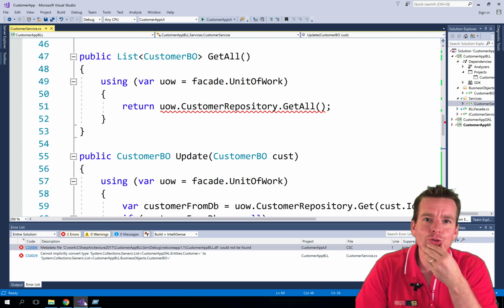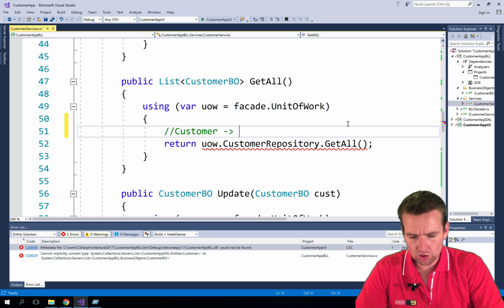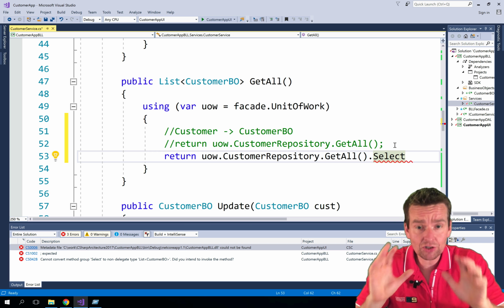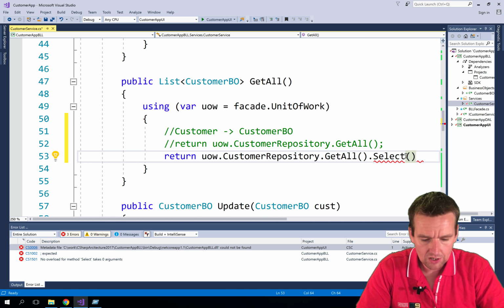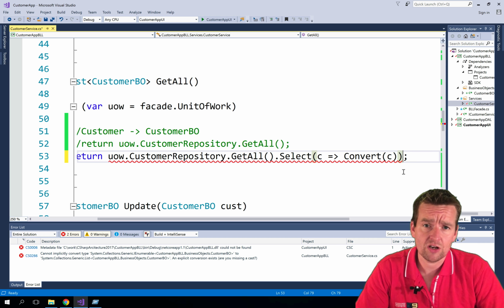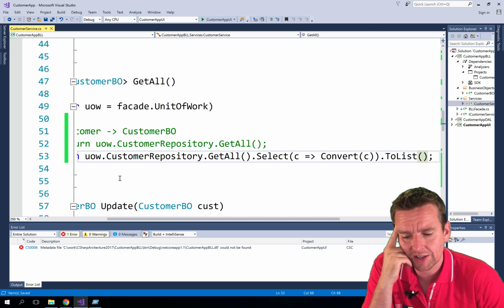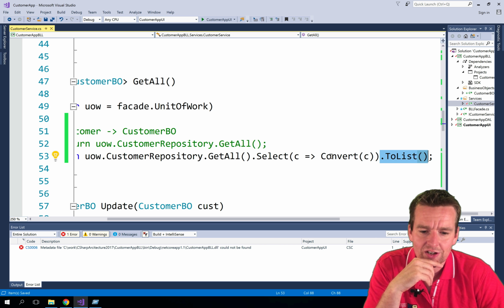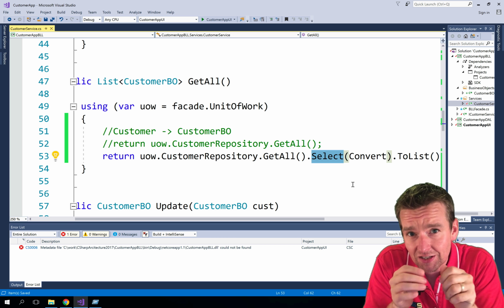C# Architecture and more with NET Core | S2P63 | Converting a List with LINQ Select Statement